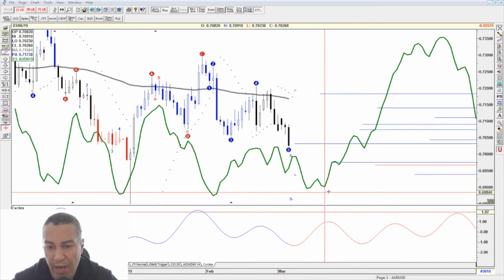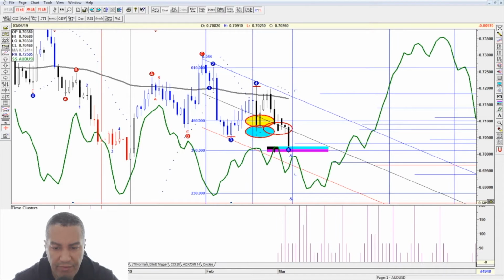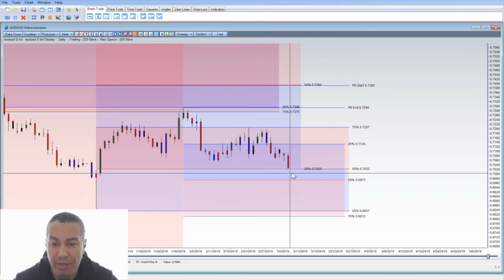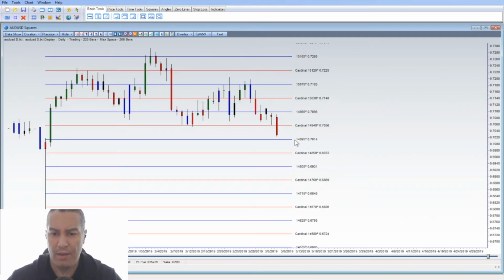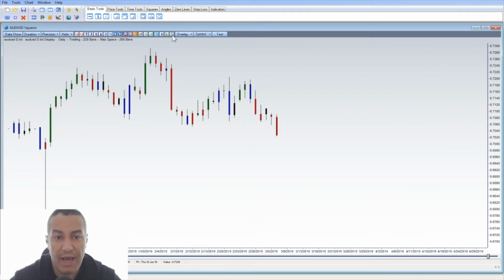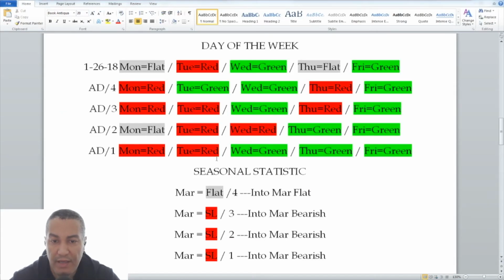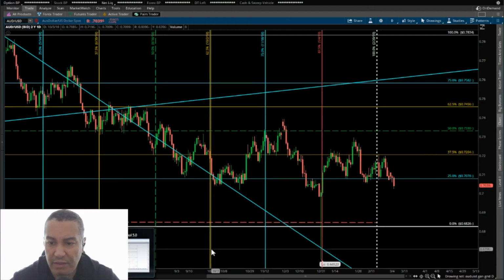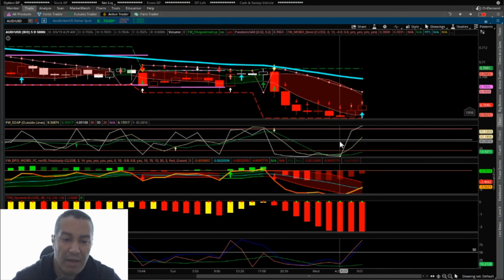AUDUSD Technical Analysis for 3-6-2019